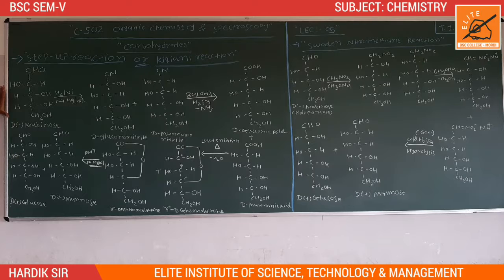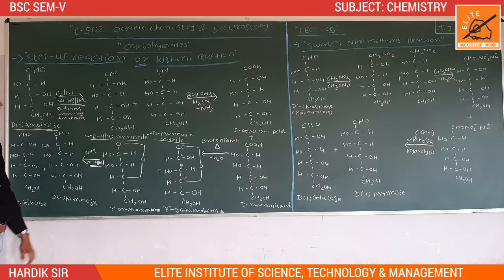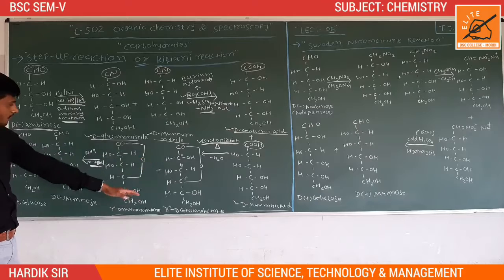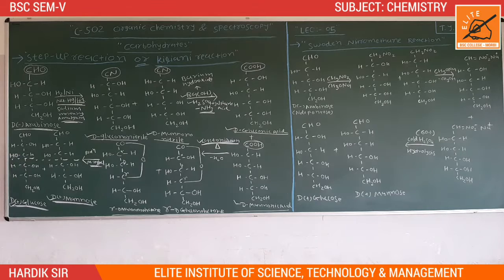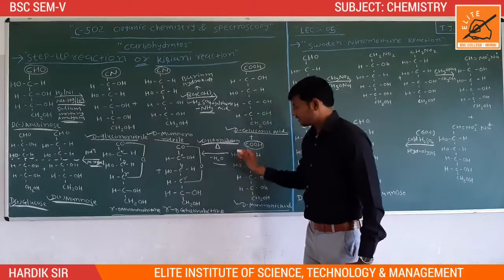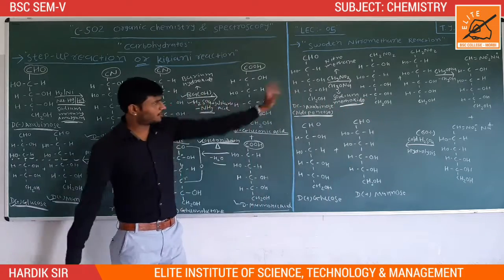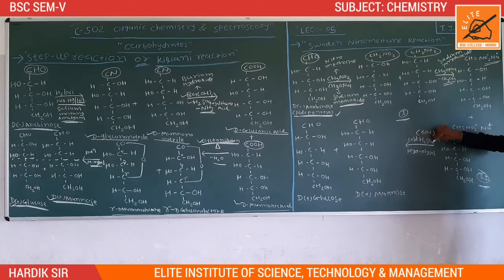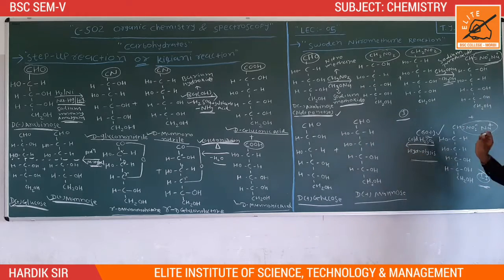BSC SEM V ll CHEMISTRY - 502 ll LEC 05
BSC SEM V ll CHEMISTRY - 502 ll ORGANIC CHEMISTRY & SPECTROSCOPY || LEC 05